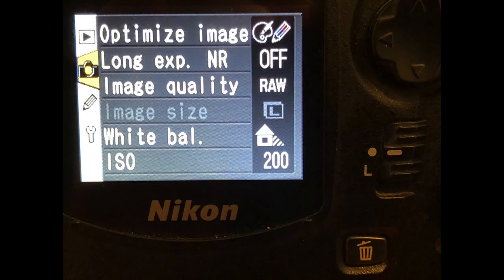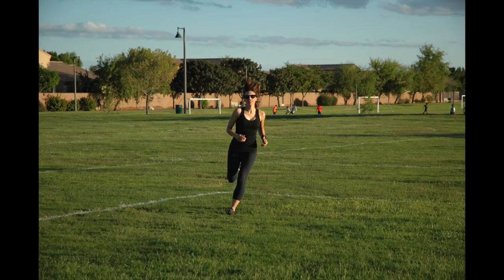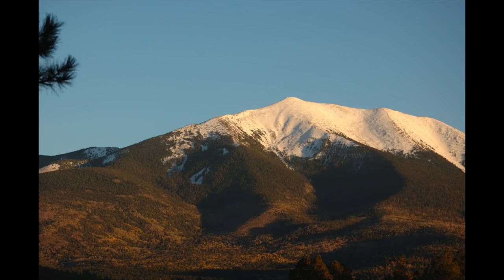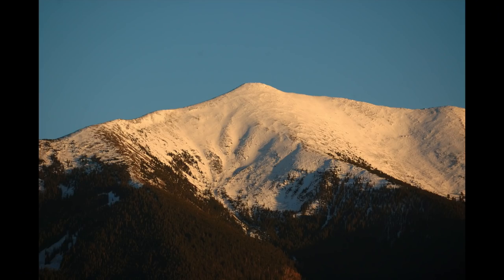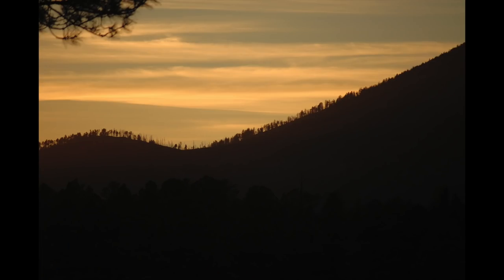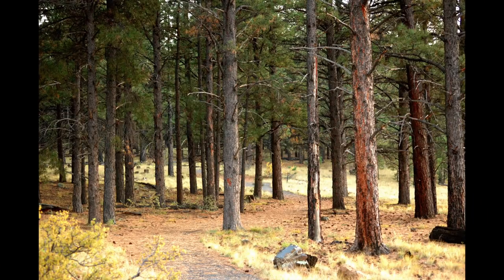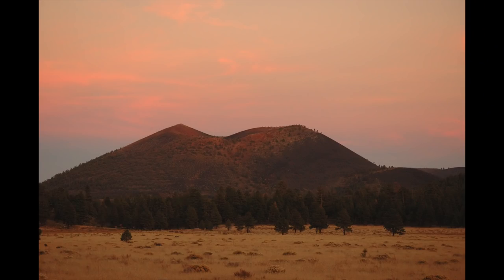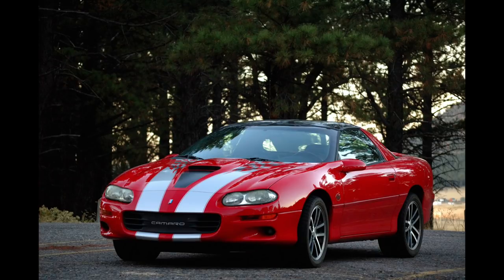Vintage Digital Review: Nikon D70 SLR Camera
This is Raymond's take on the 14-year old Nikon D70!